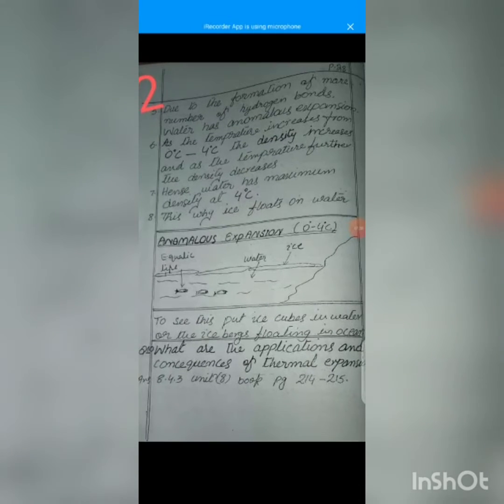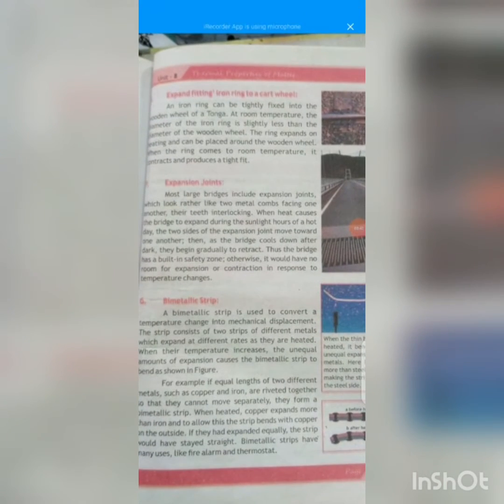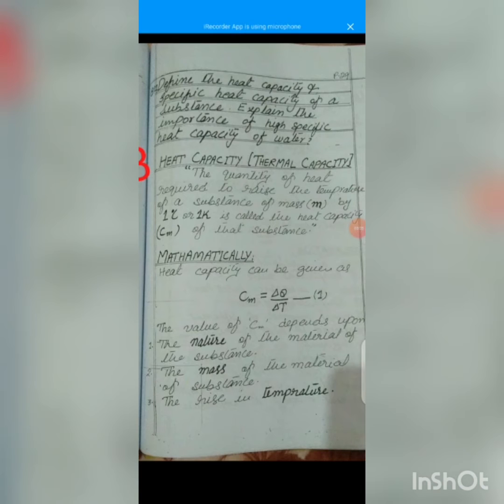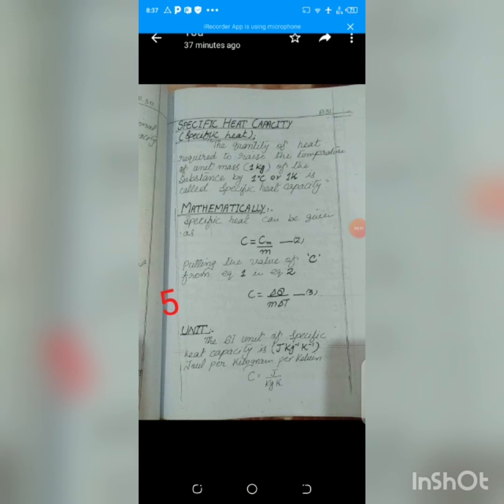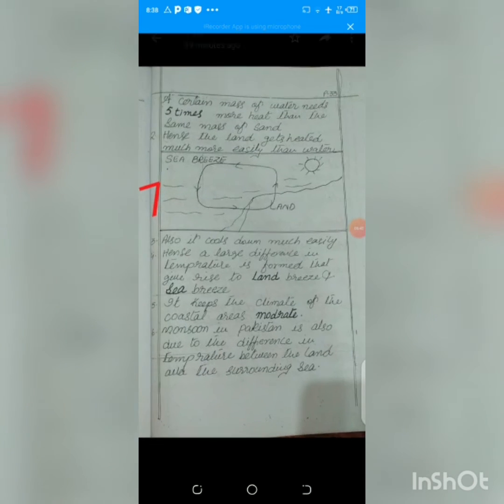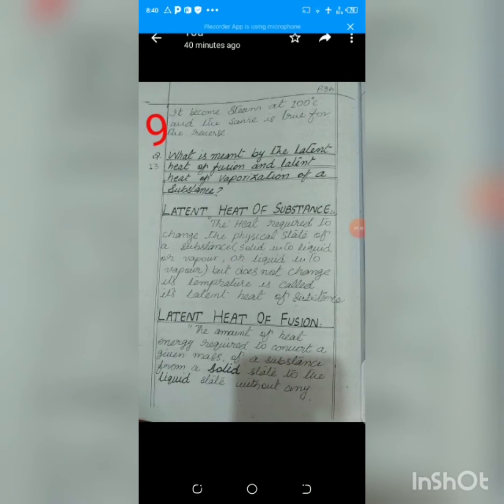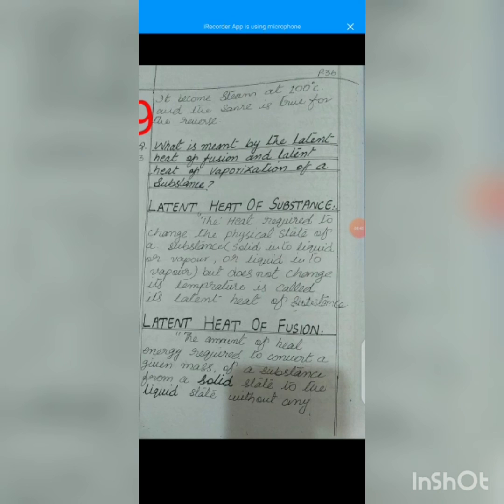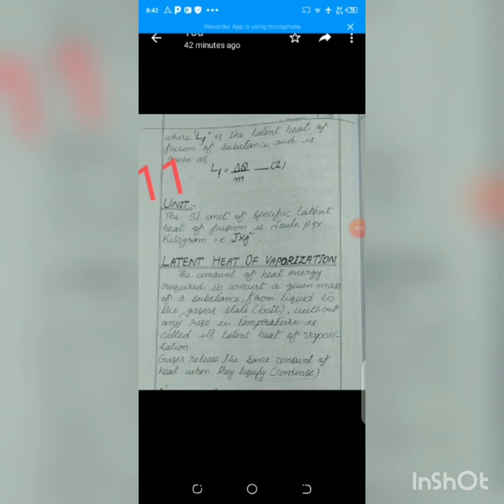Class IX Physics